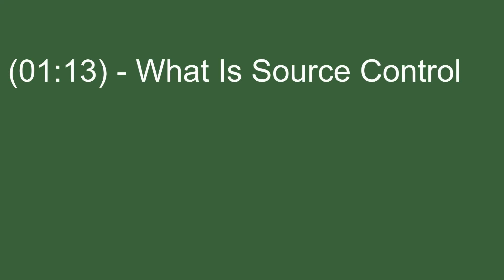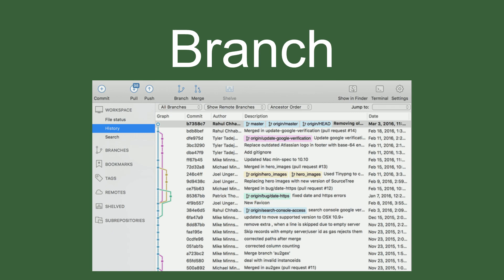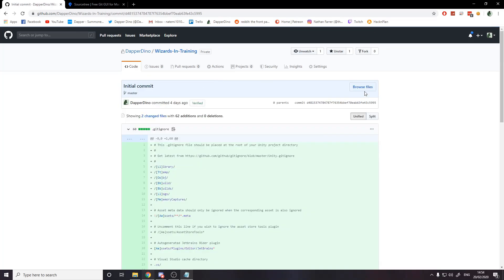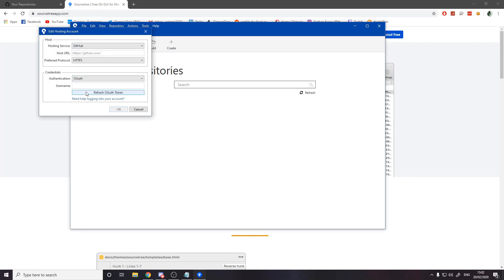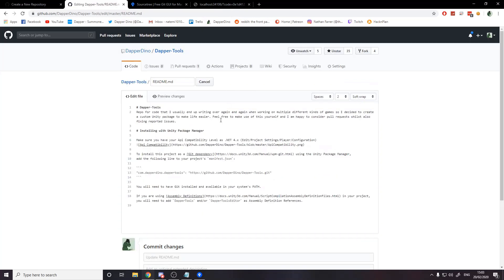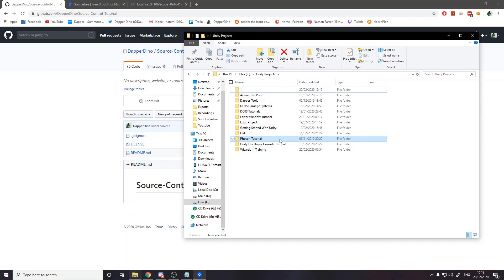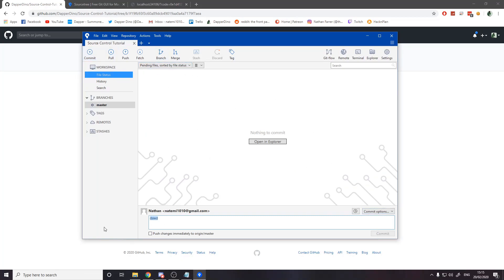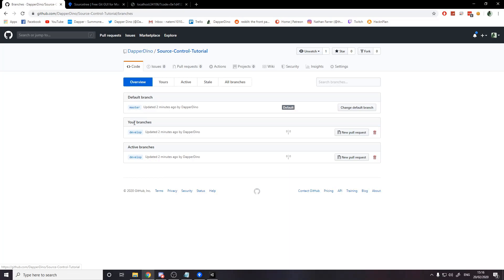Why You NEED To Be Using Source Control For Unity